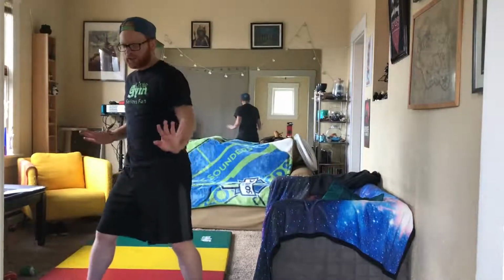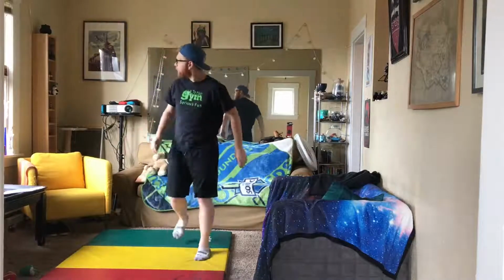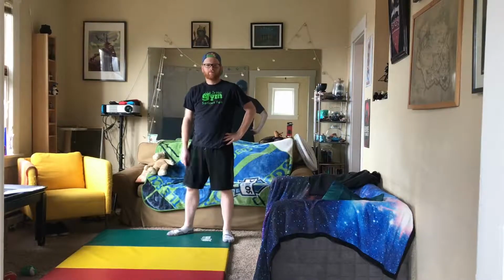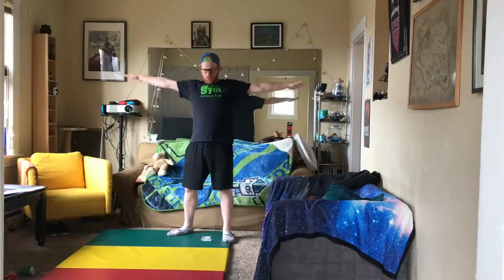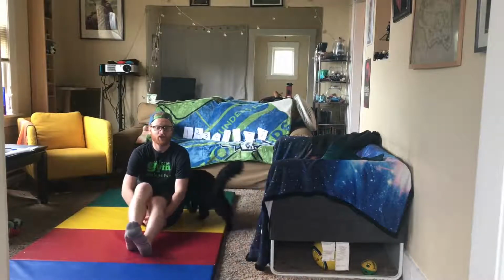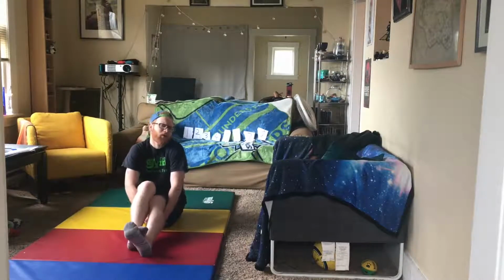TLG@Home Pre/K Lesson #3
Join Teacher Lars as he guides your Pre/K child through safe and fun activities that they can do at home!